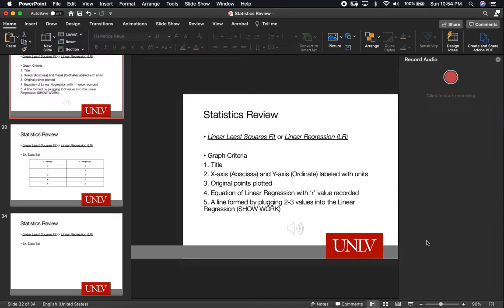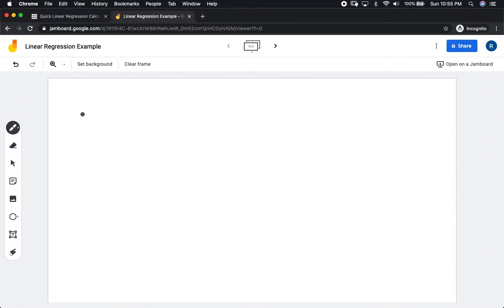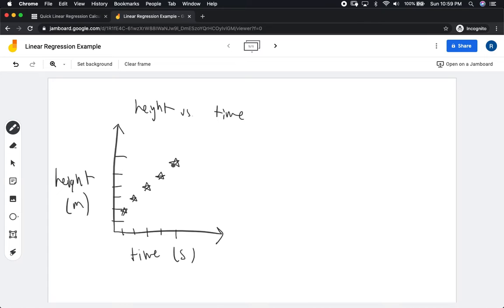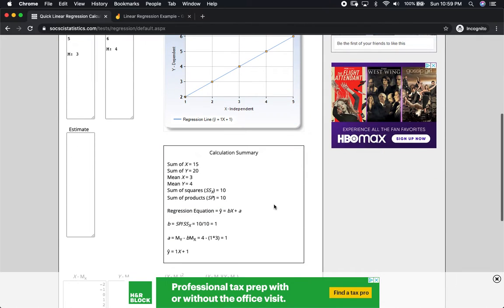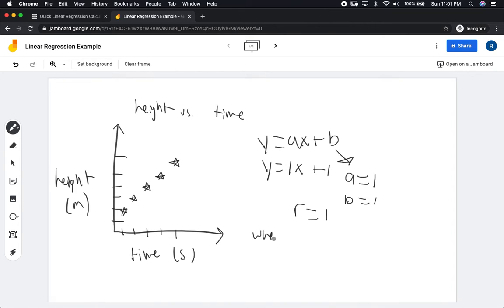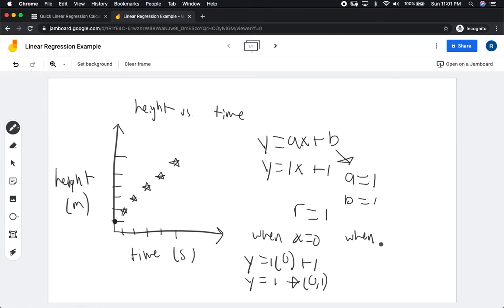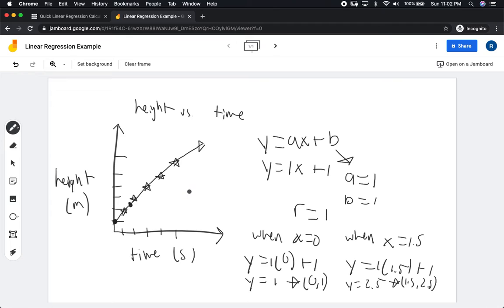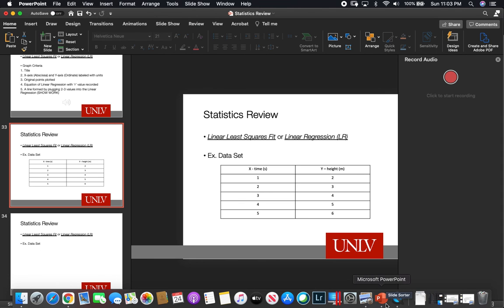UNLV PHYS 180L - Linear Regression Tutorial